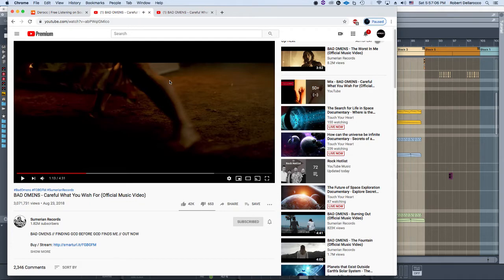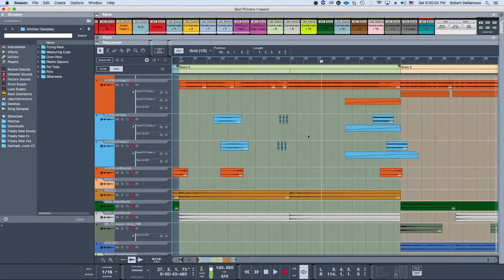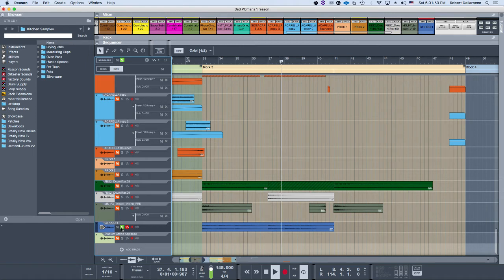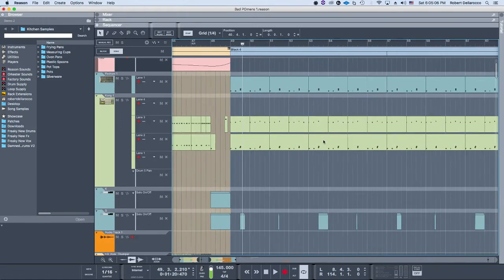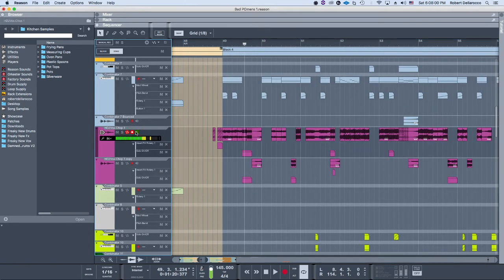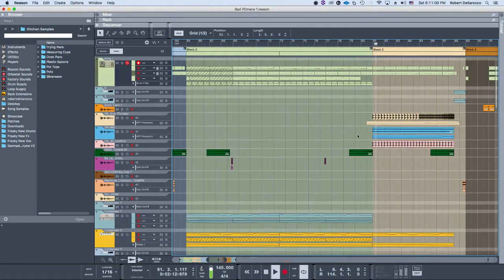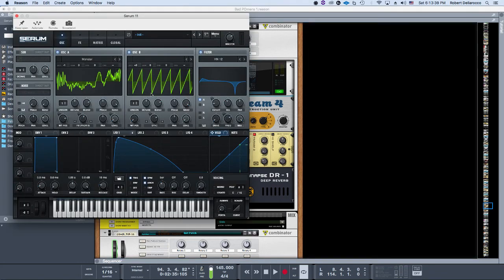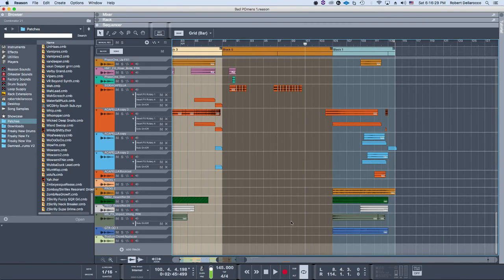Bad Omens - "Careful What You Wish For" Remix Breakdown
An in depth look at the production that went into my remix of "Careful What You Wish For" by Bad Omens. Bare with me as I stutter my way through this breakdown of the composition, sound design, and arrangement of the remix in Reason 11.

Props to Sumerian Records and Bad Omens for hosting this remix competition.